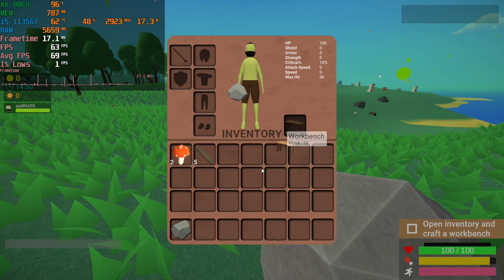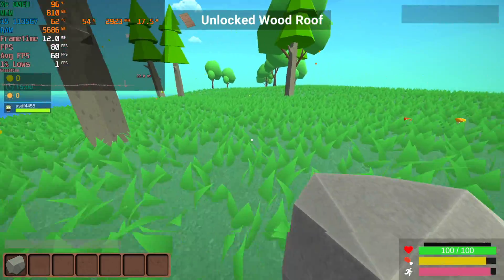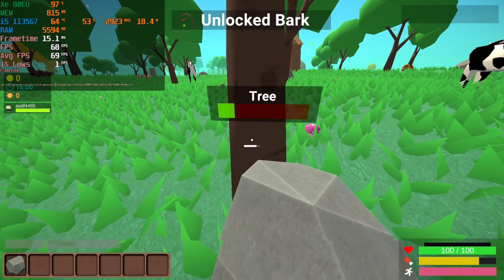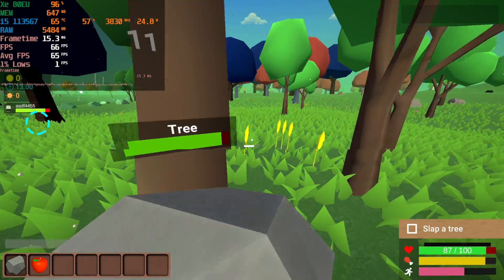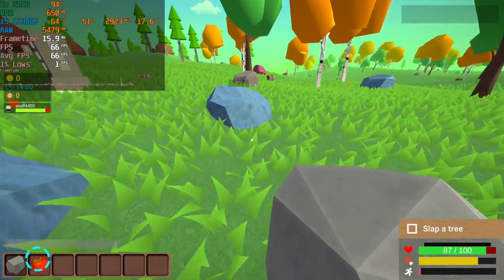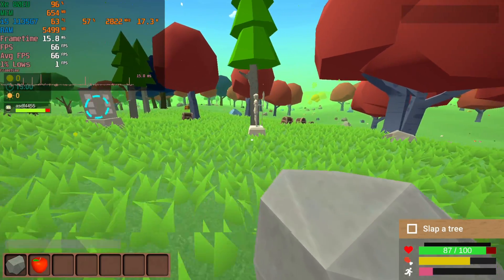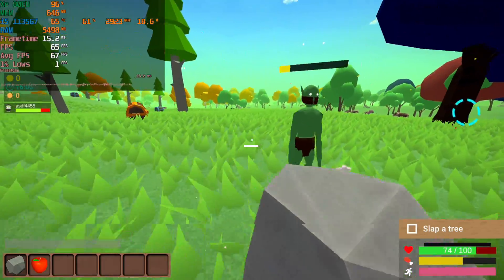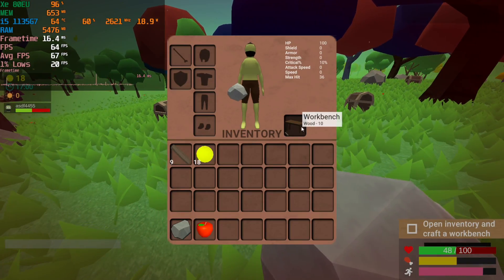MUCK - Intel i5-1135G7 Tiger Lake Xe Graphics Performance 1080P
testing out MUCK on the i5 1135G7 Tiger Lake mobile CPU. The 80EU Xe graphics does a fantastic job as long as all settings at at the lowest. there is a slight stutter here and there but with textures at their lowest, it rarely happens.